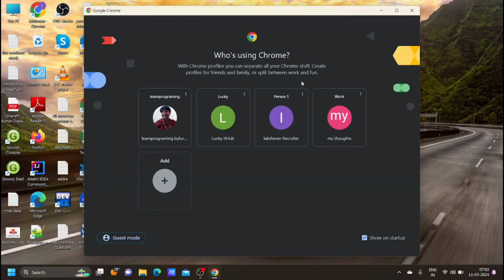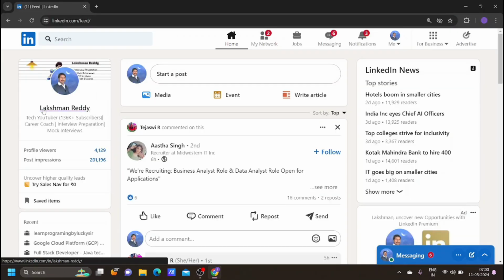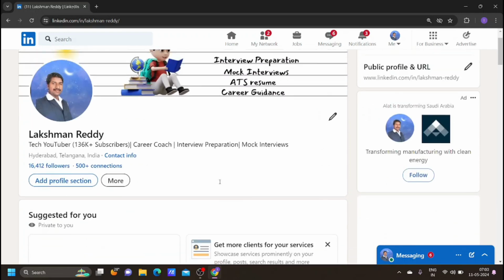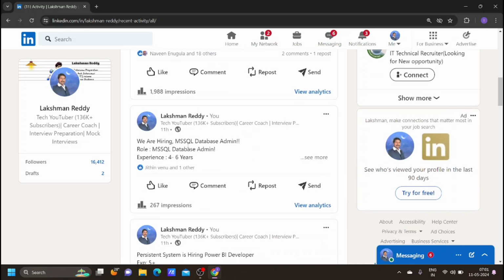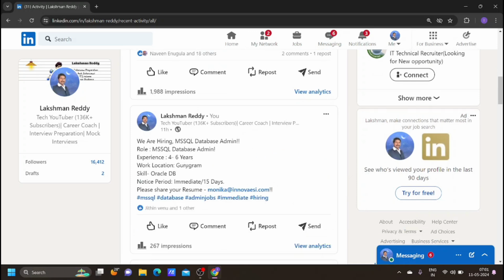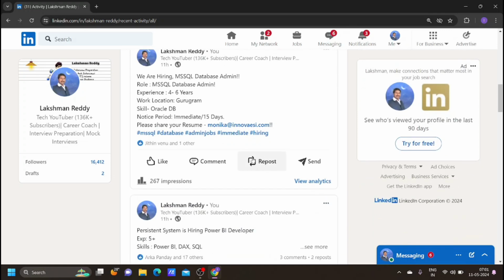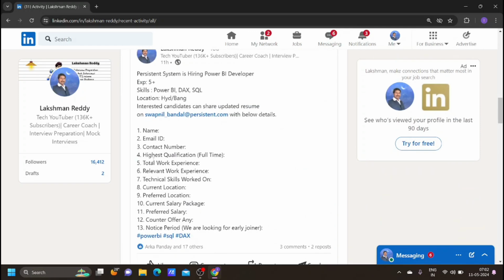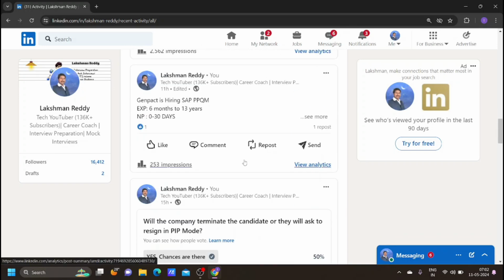High Demand IT Job | Power BI | Data Analyst